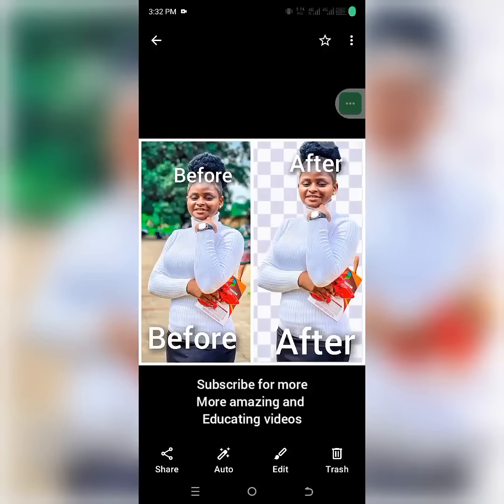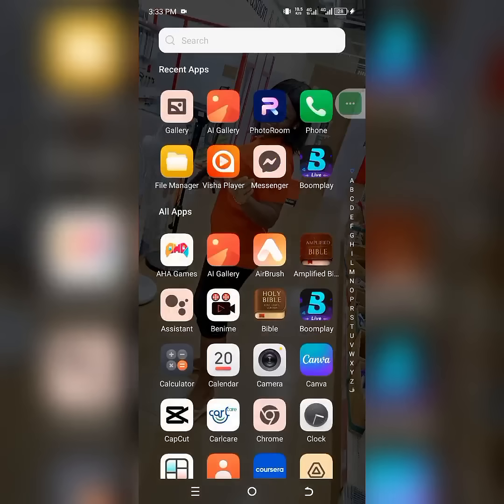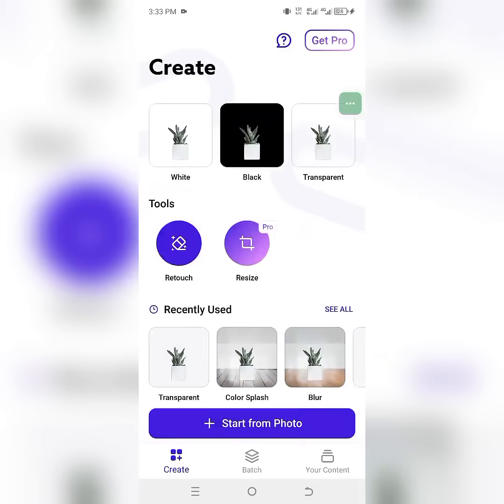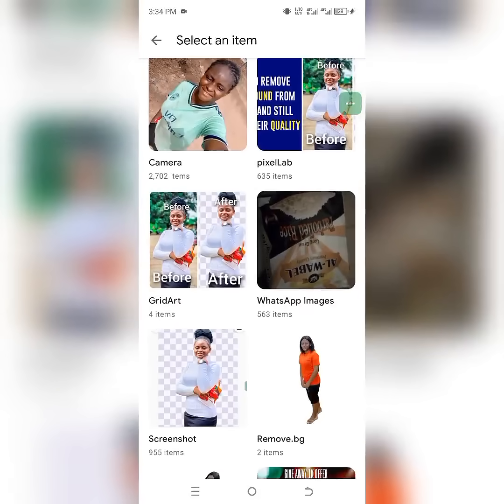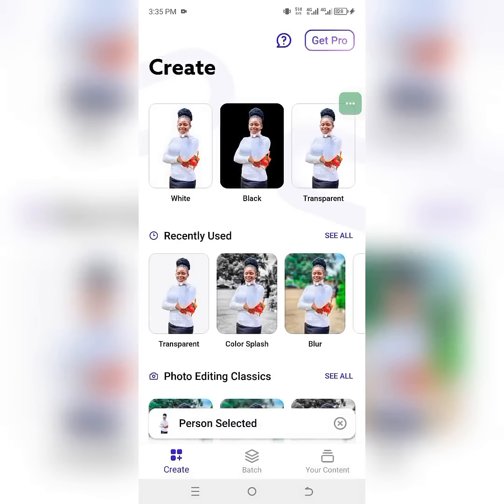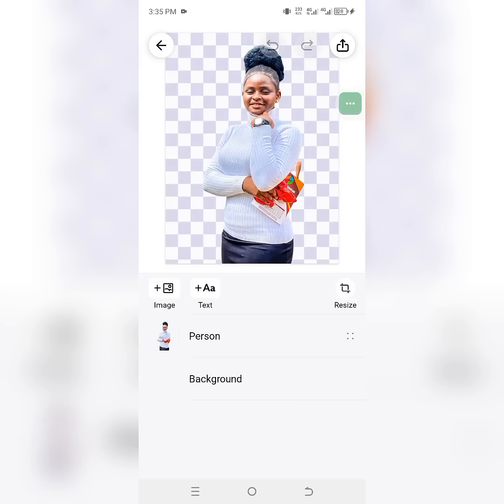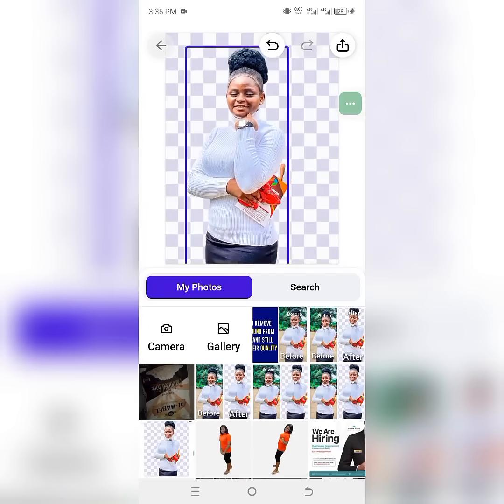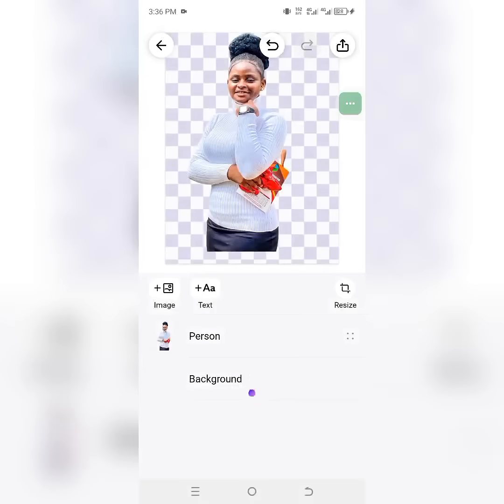Remove Background from any of your pictures with just one click, using only your Smartphone.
Remove background from any of your pictures with just one click.

With the help of this video, you will be able to remove the background of any picture and still maintain the quality, using just your smartphone.